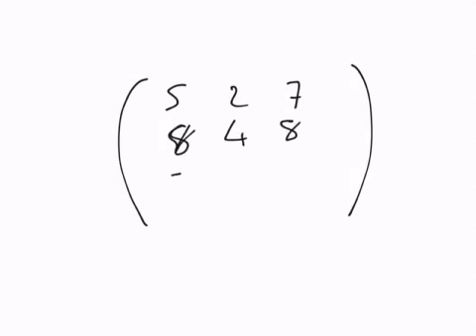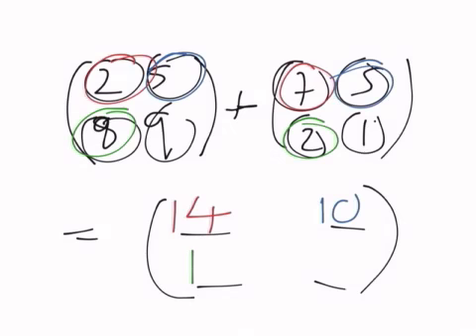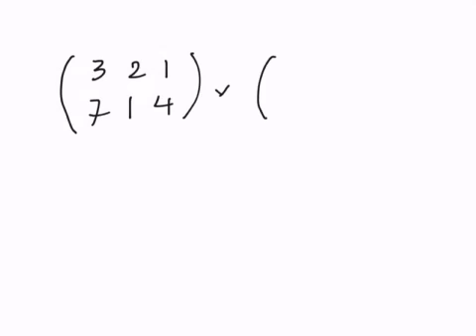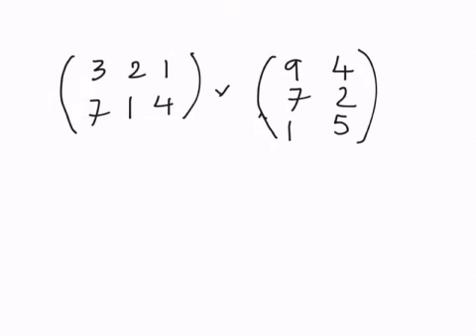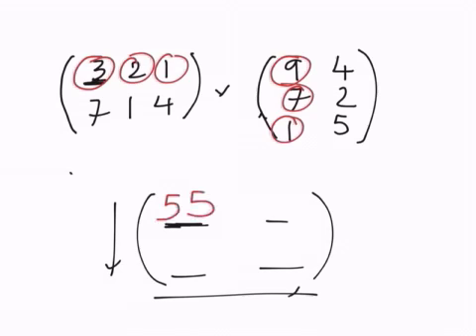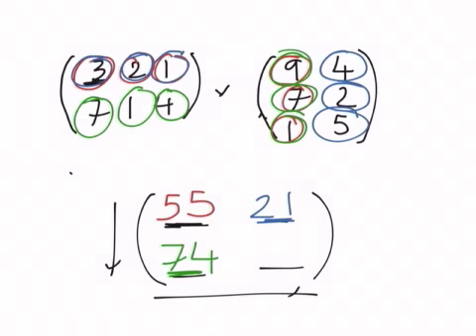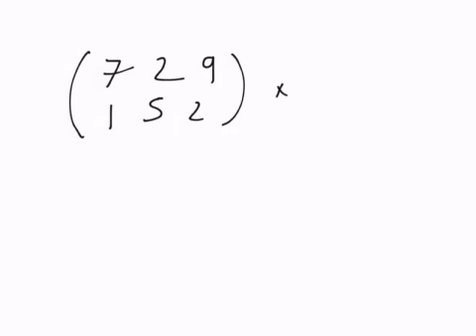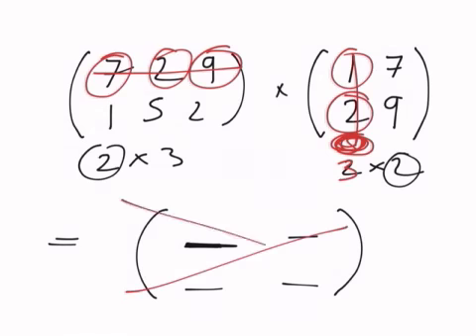Matrix multiplication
How to multiply matrices. Learn about the dimensions of matrices and how they determine whether you can multiply two matrices